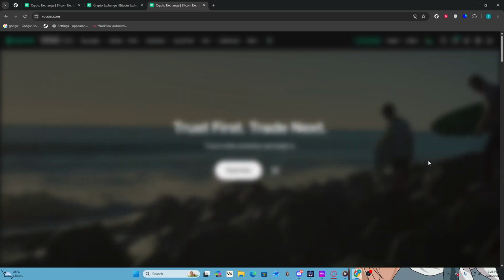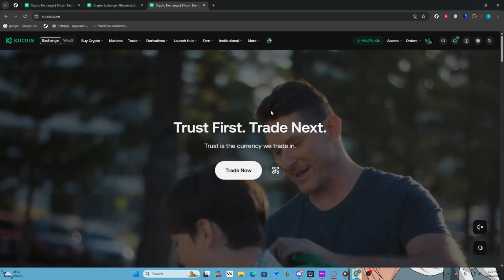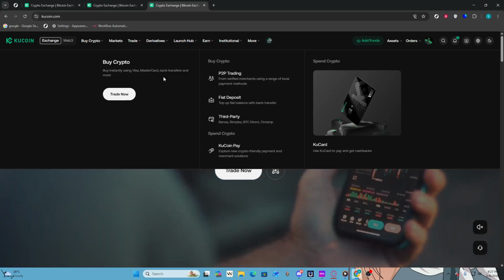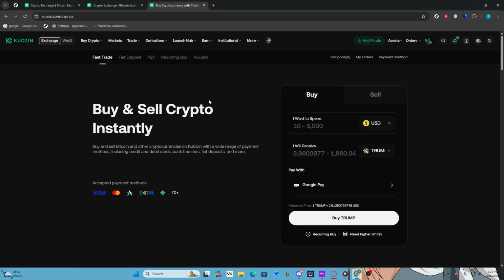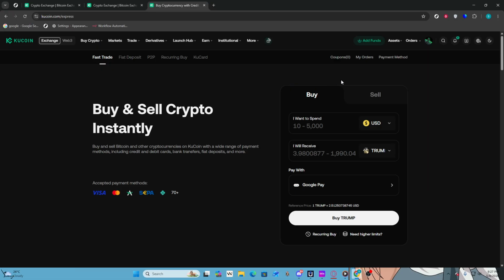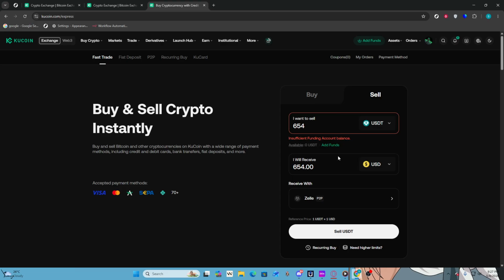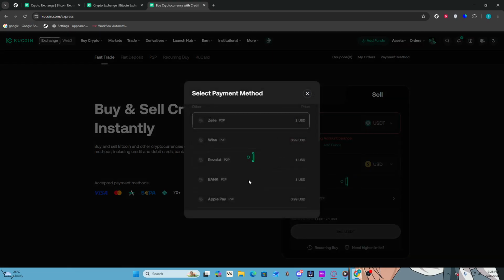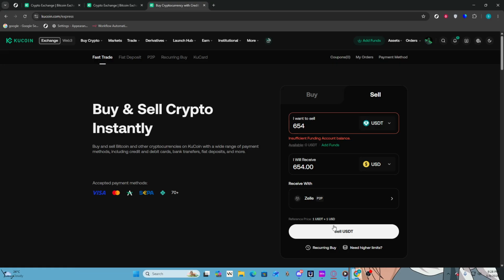How to withdraw fiat from KuCoin to bank account[LATEST GUIDE]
In today's Video we cover,How to withdraw fiat from KuCoin to bank account.